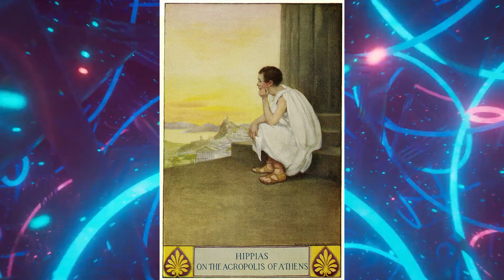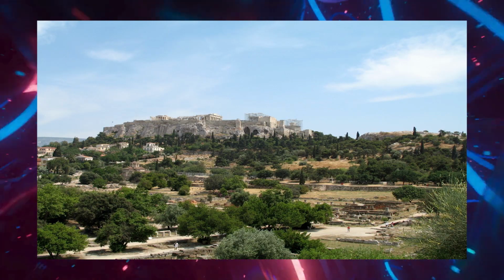How Ancient Greece Shaped Modern Democracy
The History of Democracy
Ancient Athens is often referred to as the birthplace of democracy, a political system where power is held by the people, either directly or through elected representatives. Athenian democracy emerged in the 5th century BCE and is widely considered to be the earliest form of democracy in the world.

In the Athenian democracy, all citizens were eligible to participate in the Assembly, which was responsible for passing laws, deciding on alliances and treaties, and making important decisions affecting the state. This was a significant departure from the earlier Greek system of oligarchy, in which power was held by a small group of aristocrats.